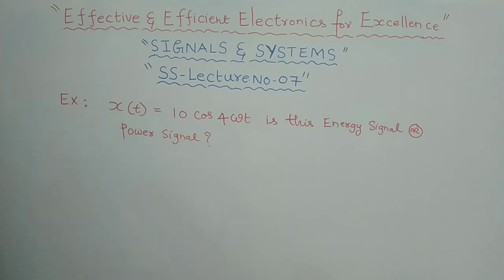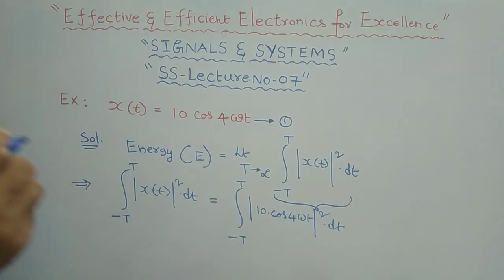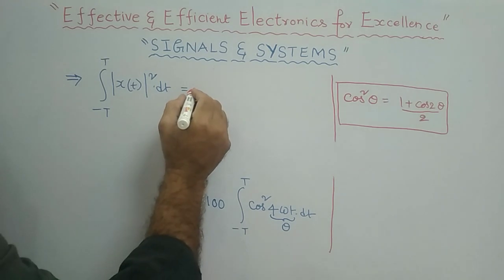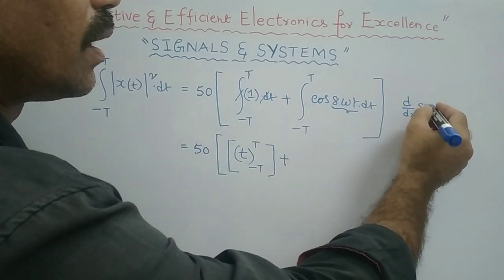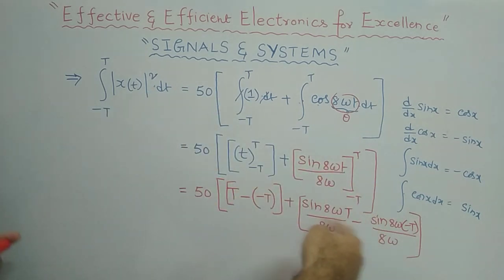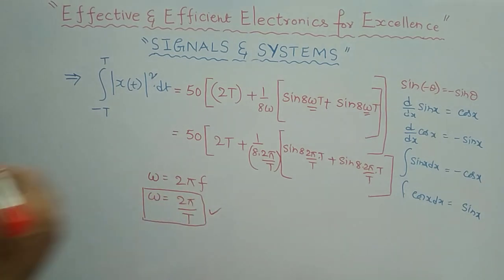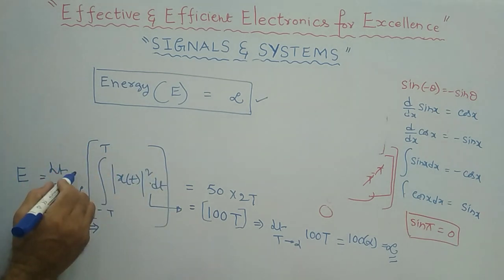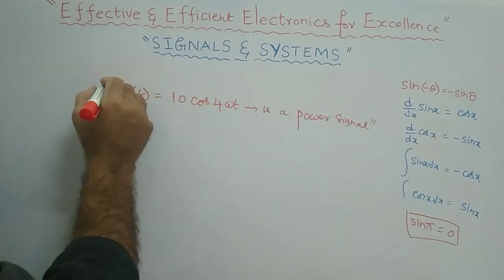SS_Lecture_07 Signals_Systems Energy_and_Power_calculations BTech_ECE_EEE_EI GATE_IES_ECE_EI